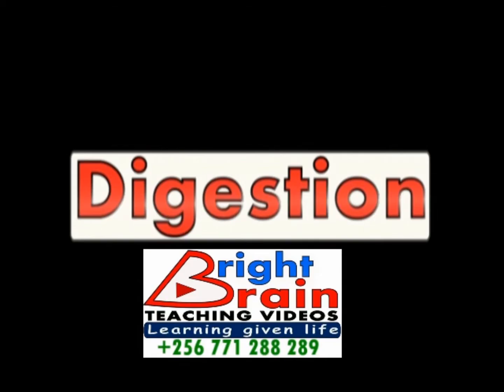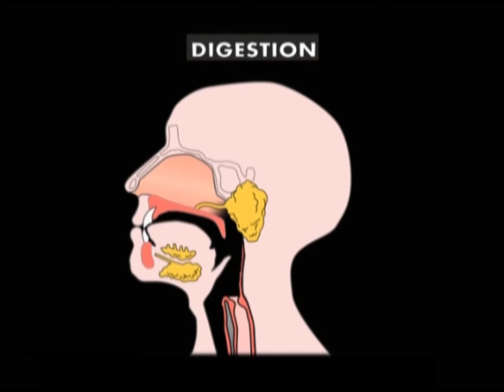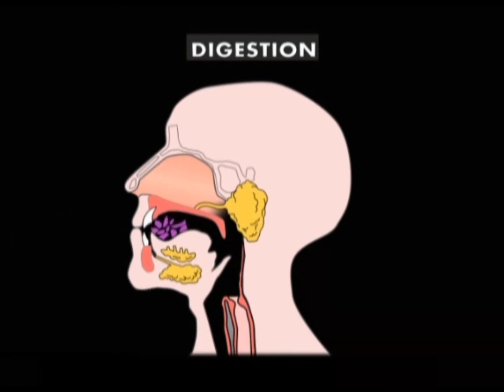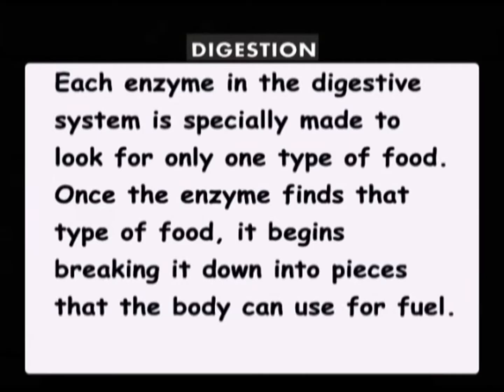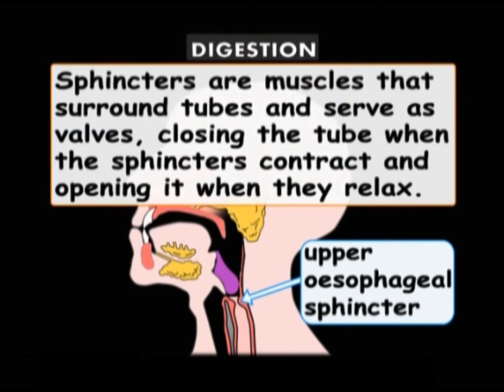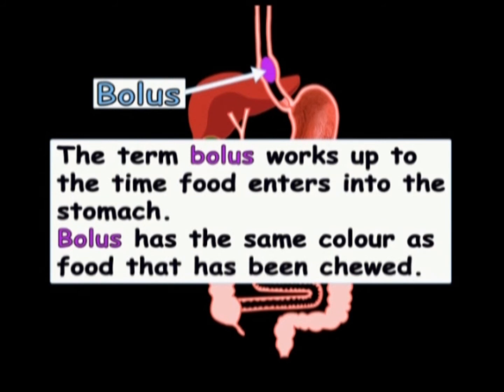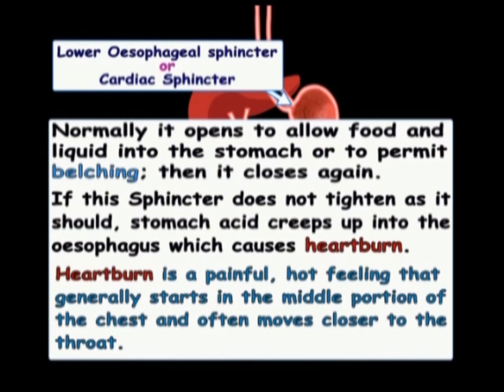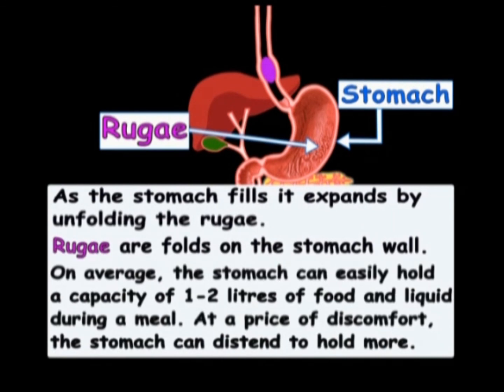Digestion In The Mouth (Digestion part2)